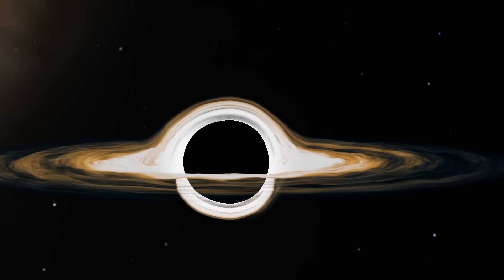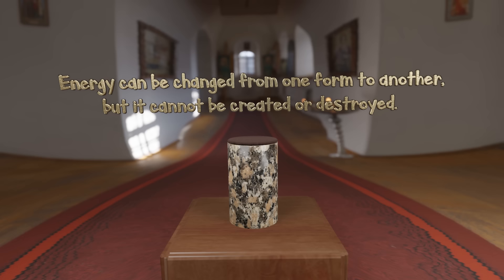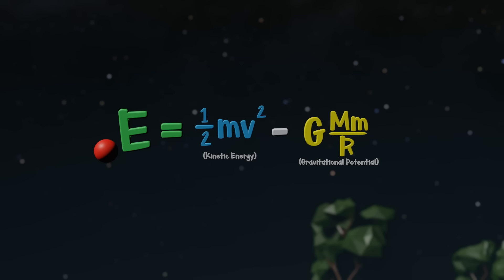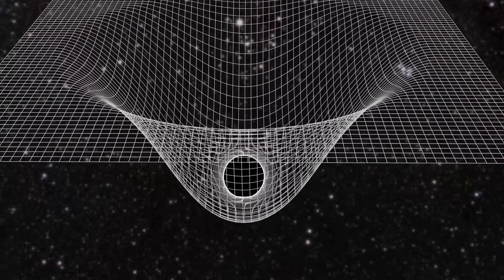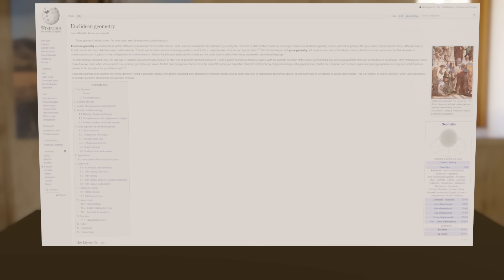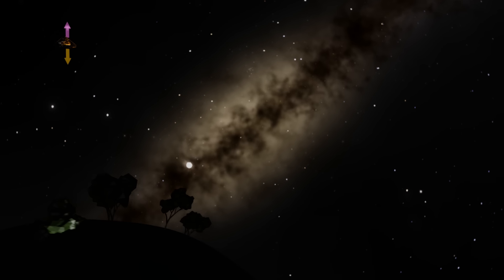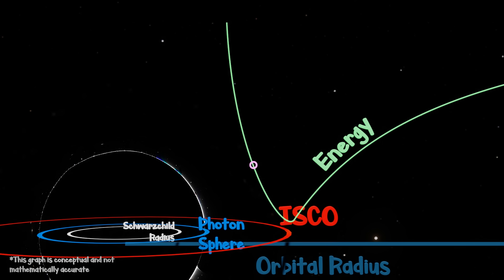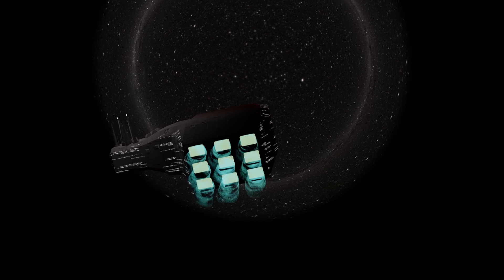You Cannot Orbit Near Blackholes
Black Holes are wild. They are understandably difficult to understand because their very nature is to breakdown and distort the very fabric of what we perceive as reality. There's a lot to explore with black holes, this first video looks into how black holes distort the space around them and what that means to would be adventurers.

Sources:

Black Holes & Time Warps: Einstein's Outrageous Legacy - Kip Thorne